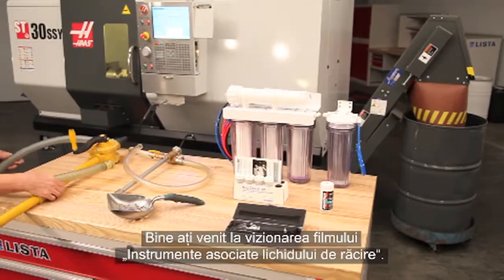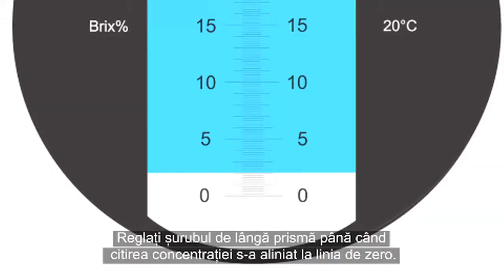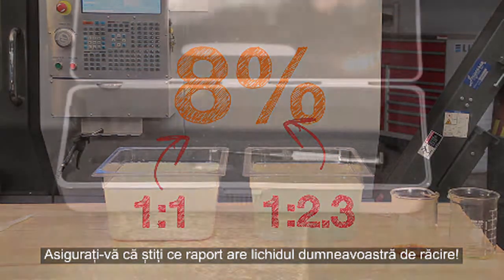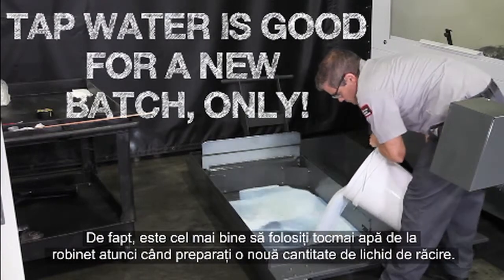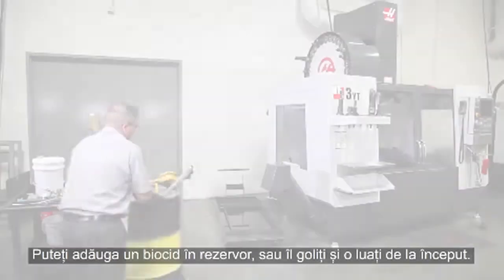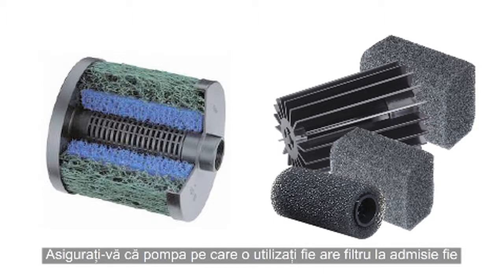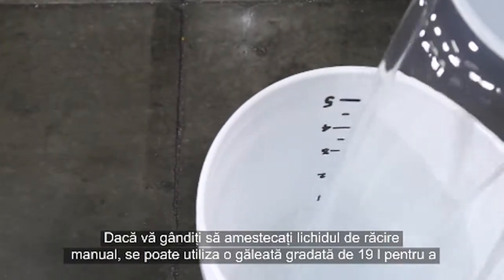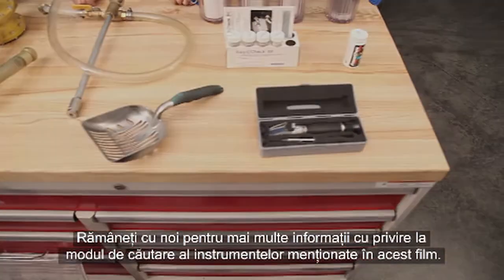(RO)Lichid de răcire pentru mașini unelte: Instrumente asociate lichidului de răcire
Primul film din Seria Lichid de răcire pentru mașini unelte prezintă instrumentele cel mai des folosite în timpul pregătirii lichidului de răcire a mașinilor-unelte și pentru întreținere rezervorului cu lichid de răcire.